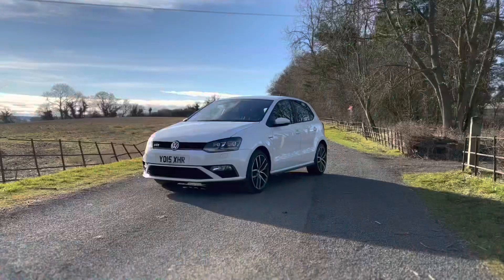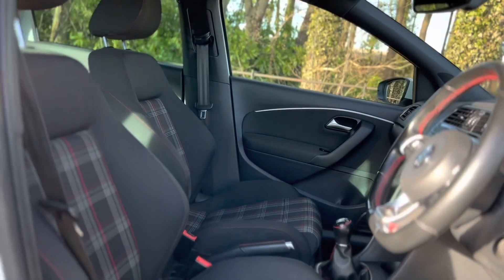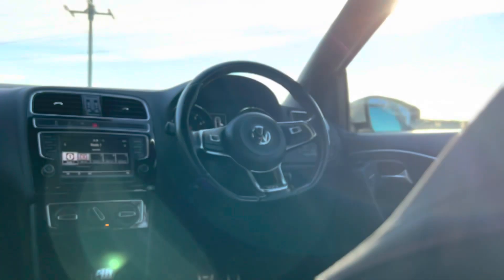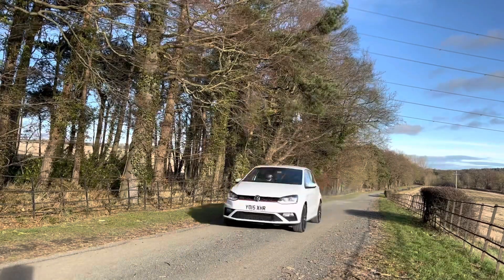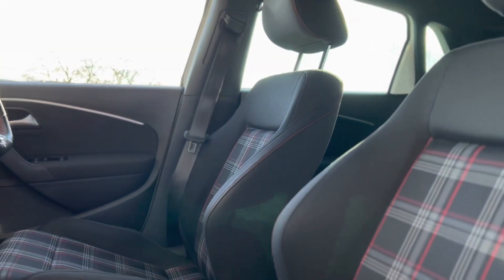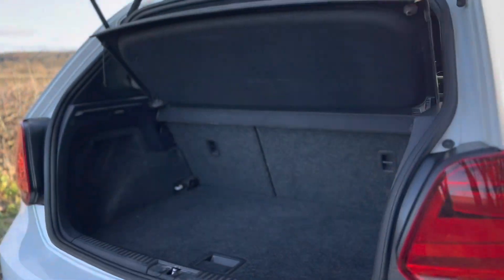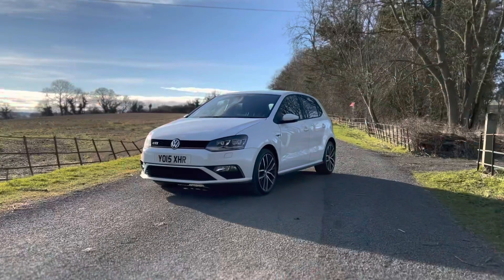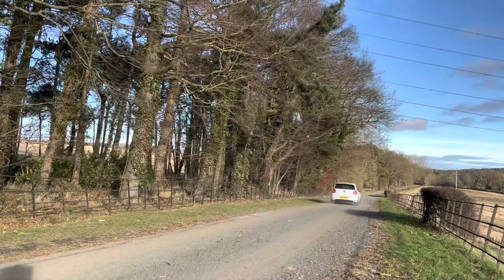2015 15 VOLKSWAGEN POLO 1.8 GTI 5d 189 BHP Review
There's a new 1.8-litre petrol turbo under the bonnet pushing out 189bhp, which is good enough for 0-62mph in 6.7 seconds and a 147mph top speed. Also new is a six-speed manual gearbox. Elsewhere, this Polo GTI features revised suspension and steering designed to offer a sportier drive, plenty of GTI styling touches, and in five doors give it move flexibility. On paper this Polo GTI is an attractive proposition. This TSI petrol engine packs 189bhp, which is 11bhp up on the last generation, and there's 320Nm of torque available from 1,450rpm in this manual model. As usual, this Polo's GTI paraphernalia includes a honeycomb grille complete with red pinstripes and beefy alloy wheels. The upmarket and well laid-out cabin is brightened up with a smattering of red stitching, sports seats trimmed in traditional tartan fabric and a chunky GTI-badged flat bottom steering wheel. This Polo gets the Golf GTI's XDS+ electronic diff, which brakes the inside front wheel to improve cornering. Coupled with stiffer suspension, it means the car grips well around tight country bends. There's more body roll than in the Ford Fiesta ST, but the trade-off is slightly better ride comfort. Stick with the standard set-up, and this Polo GTI is an accomplished hot supermini. It's at its best on the road, where the refined road manners and overtaking torque make it feel exceptionally grown-up, while the chassis grip, vice-free handling and small dimensions make it enjoyable to drive on a twisting back road. Colour coded body styling with rear spoiler, Bluetooth, DAB and CD/SD Slot this GTI is a fabulous looking car.